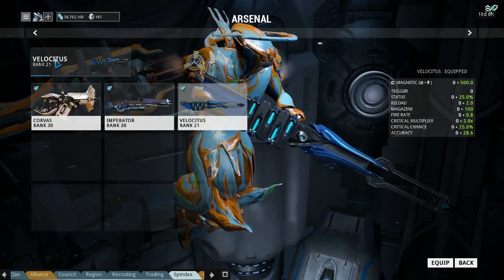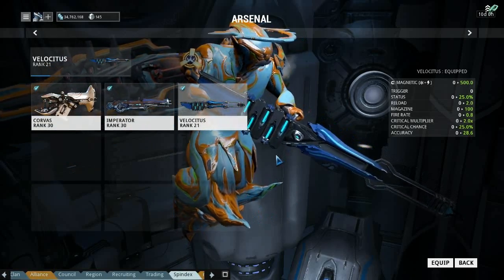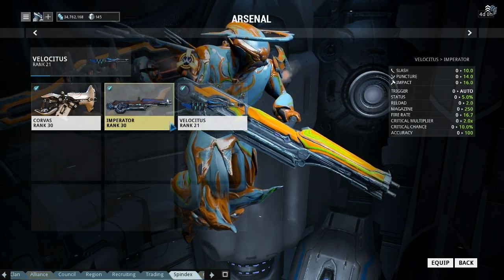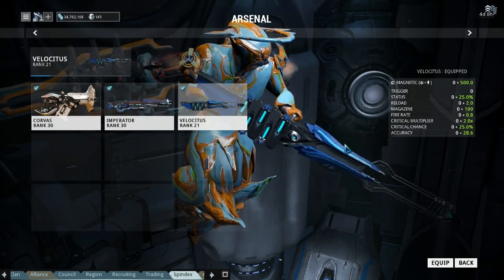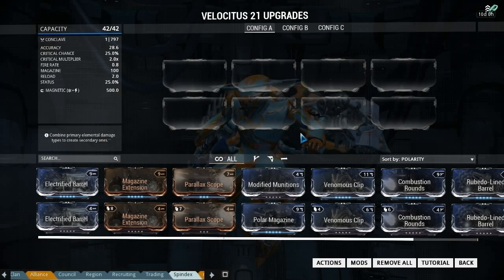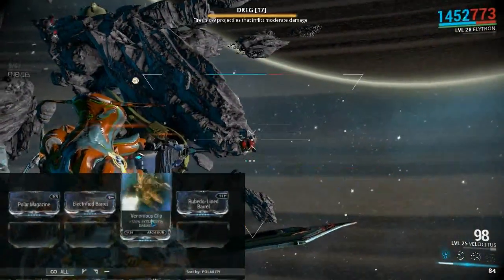Warframe - Velocitus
Obtainable from the tenno lab in the dojo and the parts found on venus and mars exterminate missions, this is a good weapon but not a long range weapon but it does insain amounts of magnetic damage so its a beast against corpus!